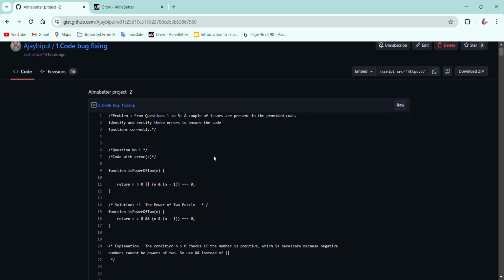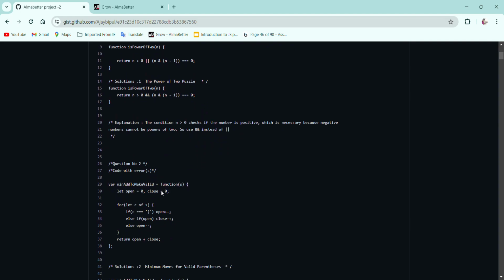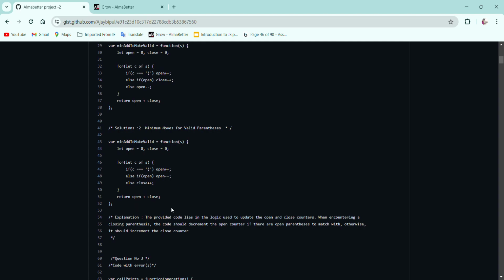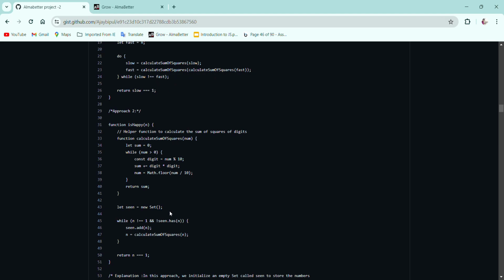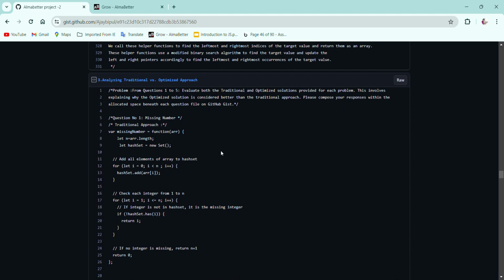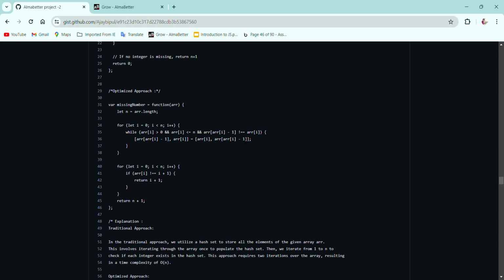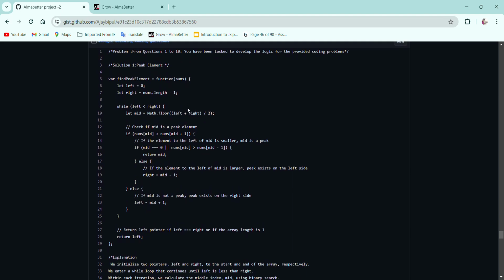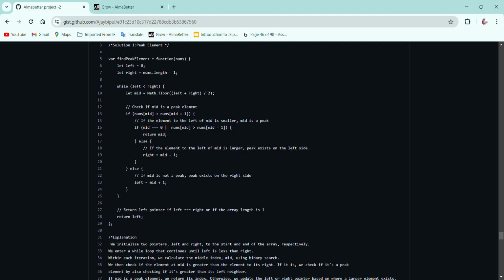Almabetter project 2 Google Chrome 2024 06 10 22 42 08